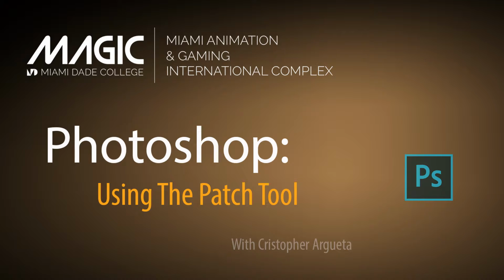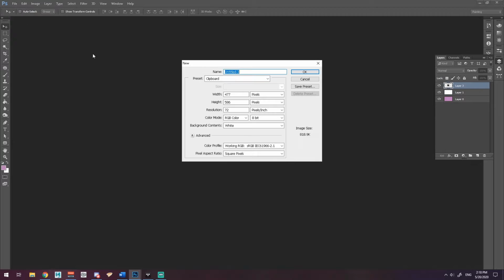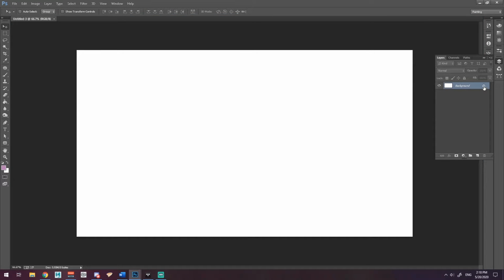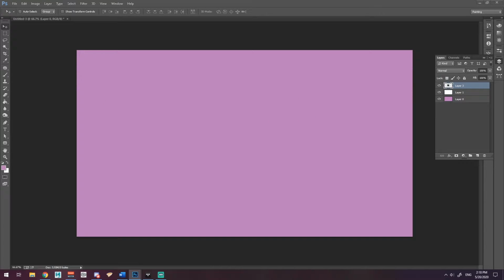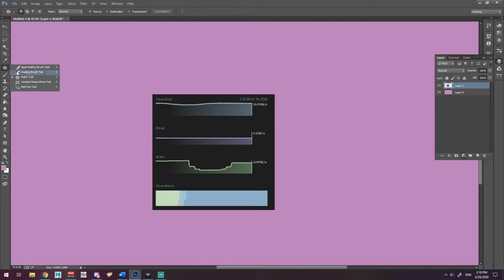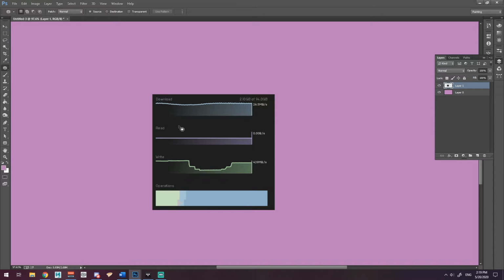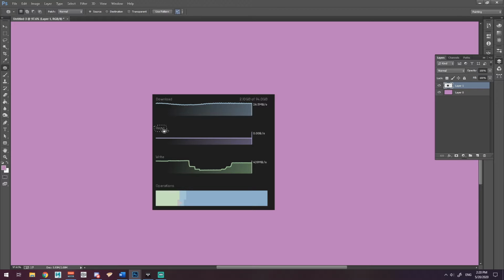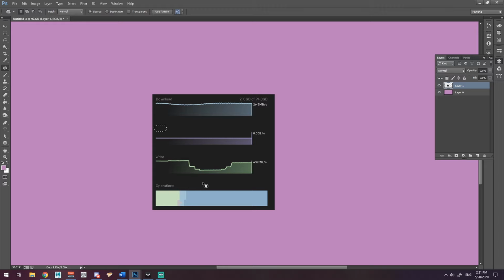Using The Patch Tool in Adobe Photoshop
Using The Patch Tool in Photoshop